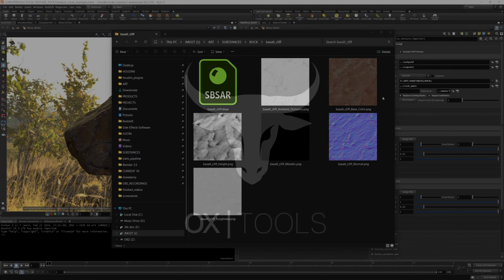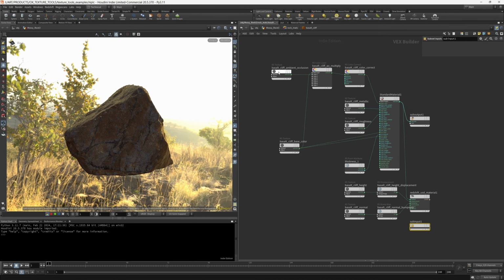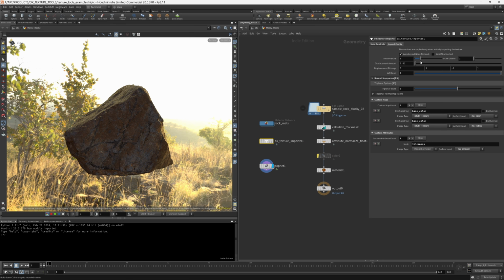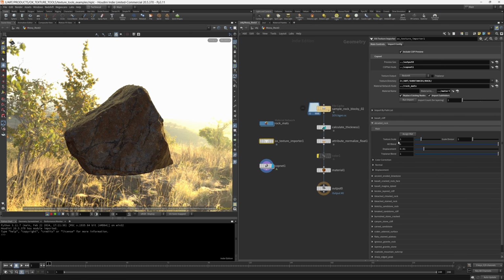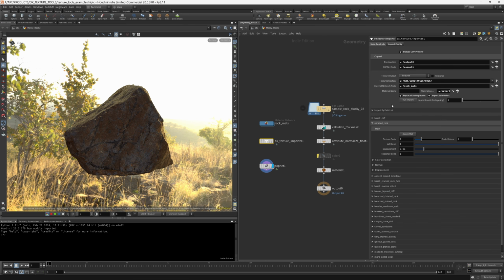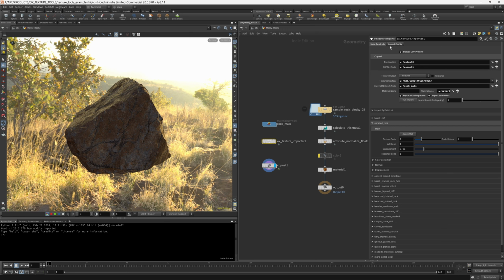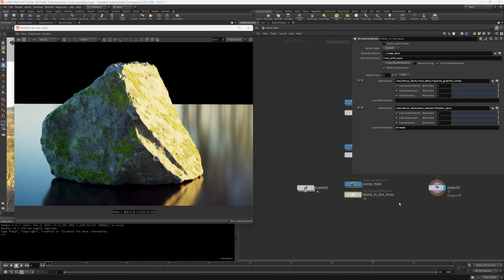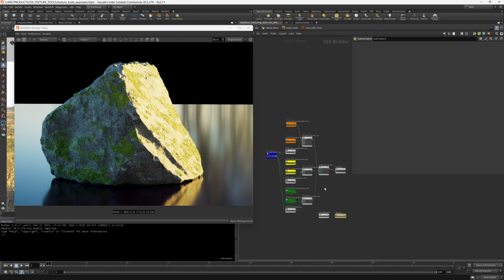Redshift Texture Tools For Houdini - Feature Overview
Playlist Texture Tools For Houdini - Feature Overview